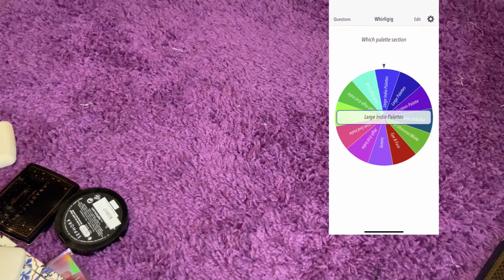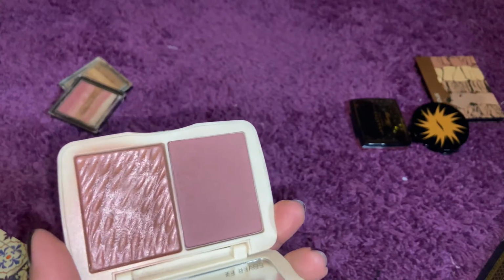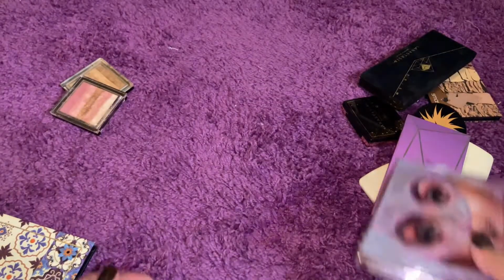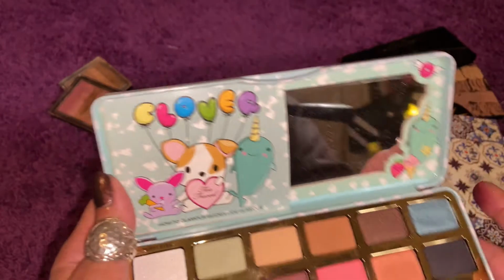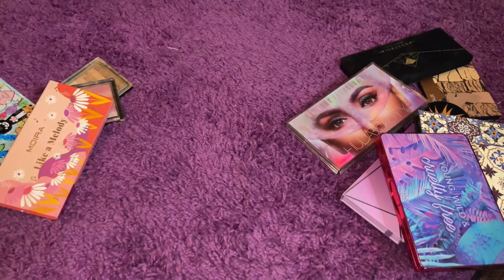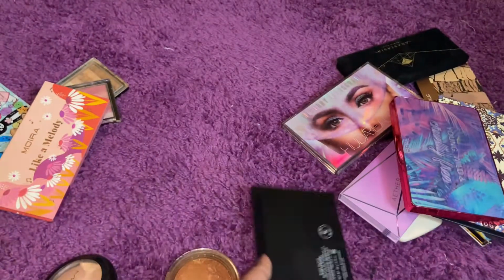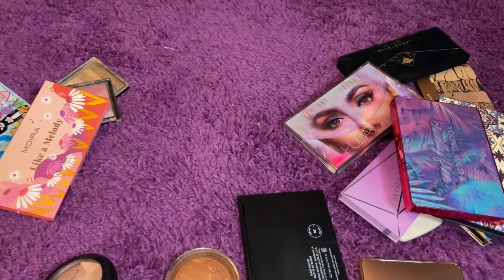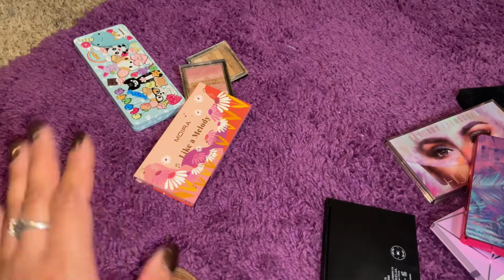✬✬✬BOUGIE BRIE✬✬✬REVIEW & RATE/SHOP MY STASH